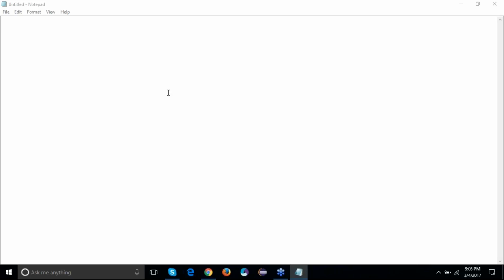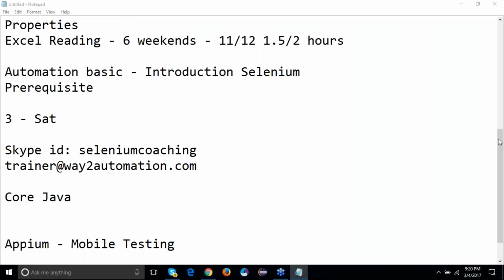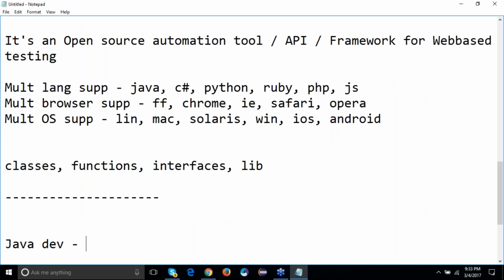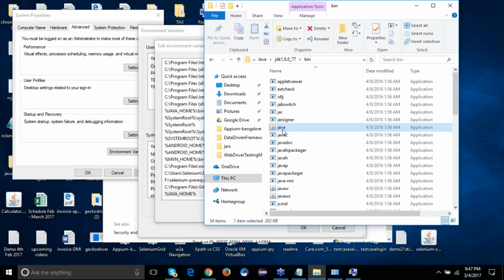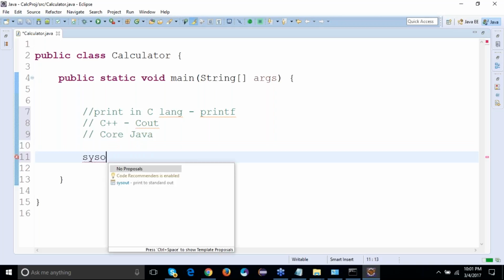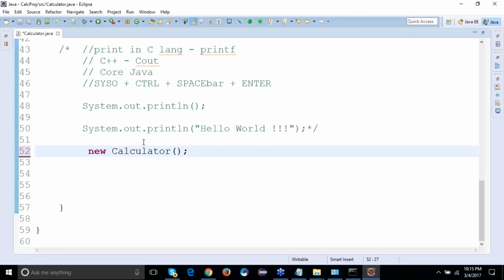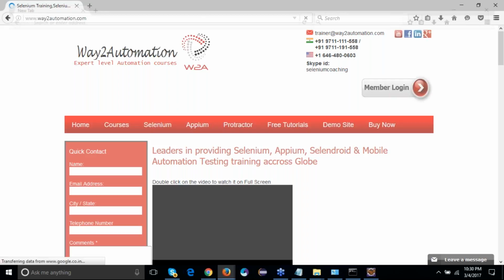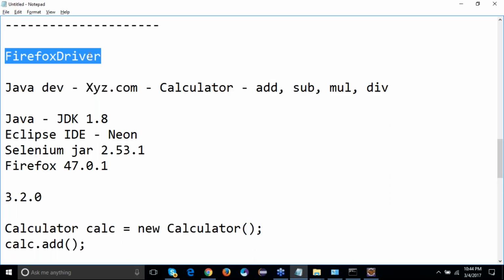Selenium Tutorial - Selenium Videos Step by Step